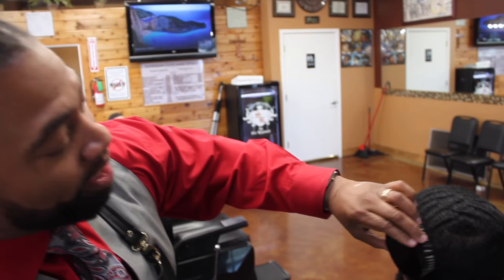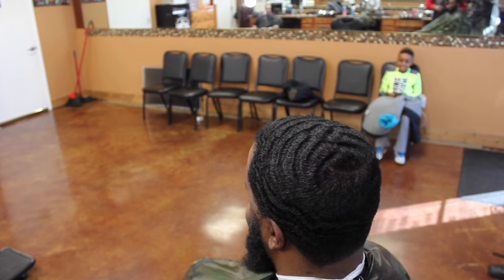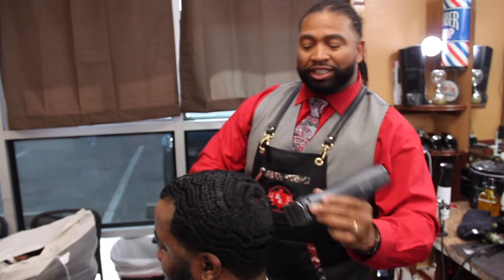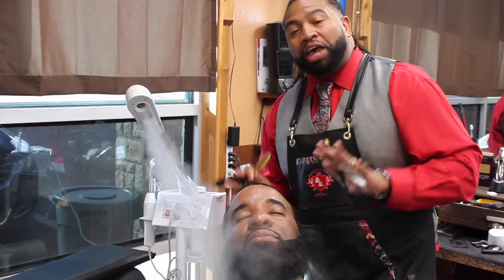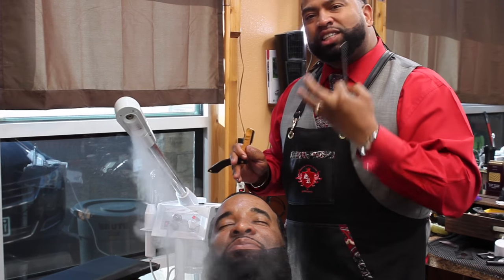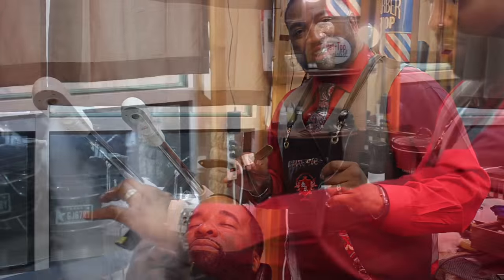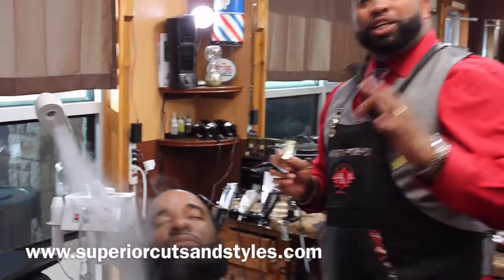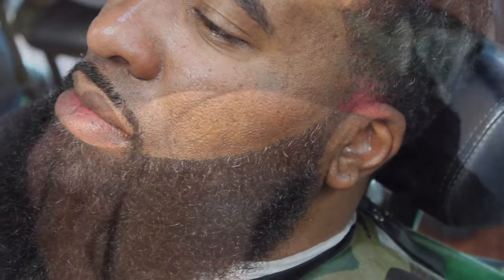Sir Reginald Presents..The Superior Cut and Style Vol. 1